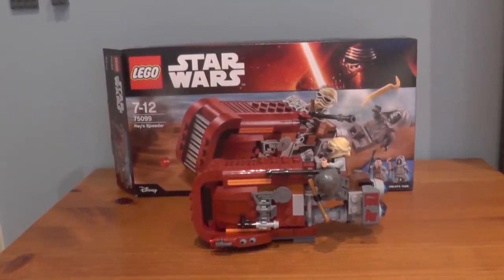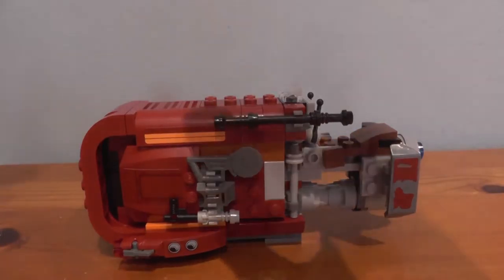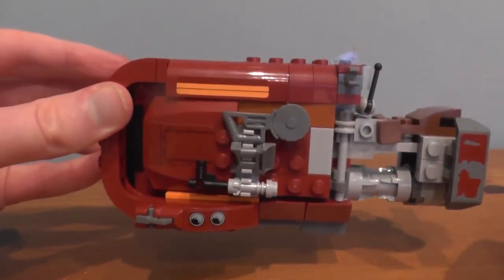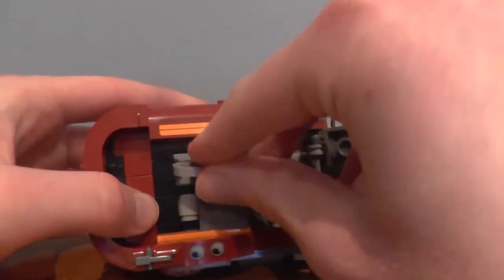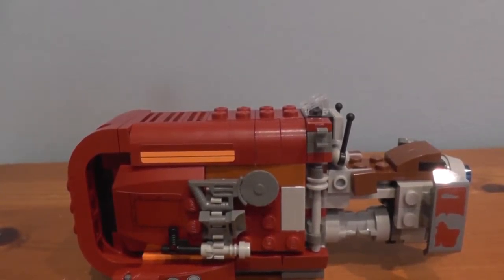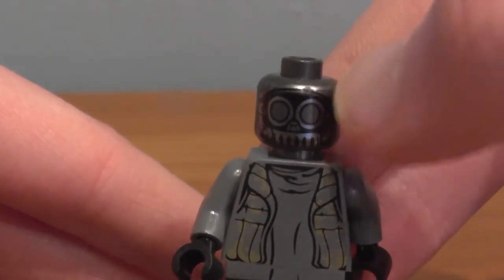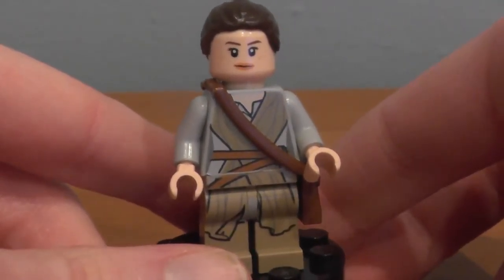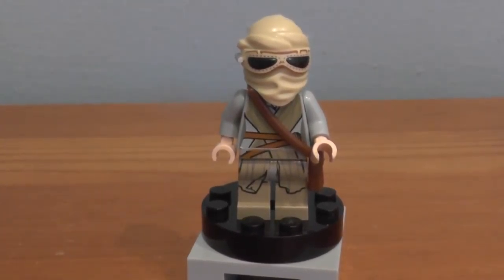lego star wars ep7 the forces awakens rey's speeder set review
hi everyone Rocky back with a lego star wars forces awakens set review hope you all enjoy the video and untill next time stay golden stay frosty and bbbbyyyyeeeezzzzssss